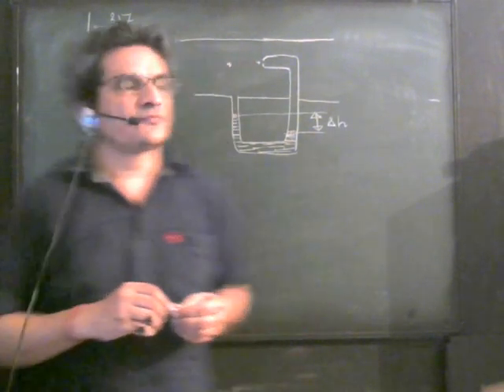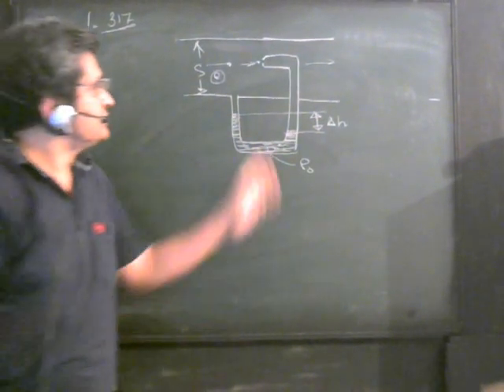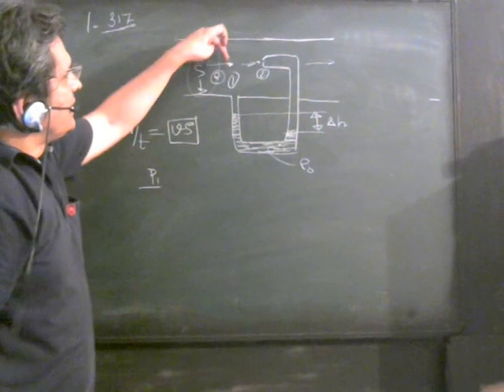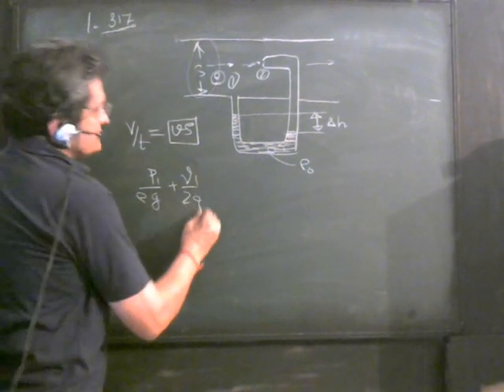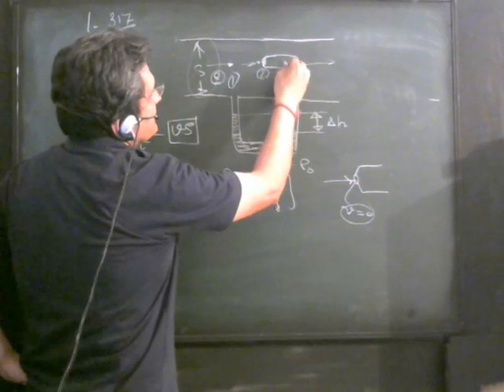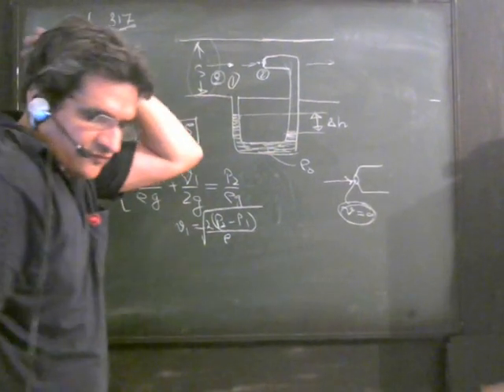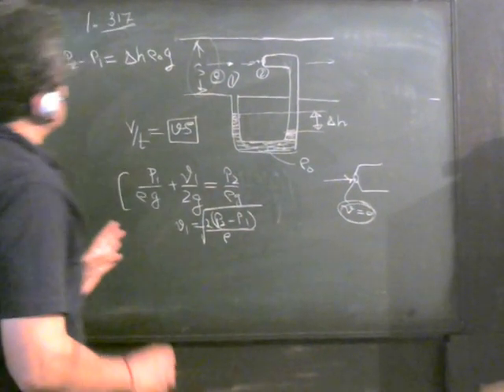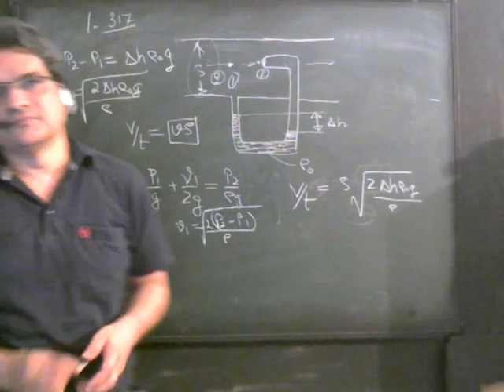pitot tube solution to irodov problem 1 .317